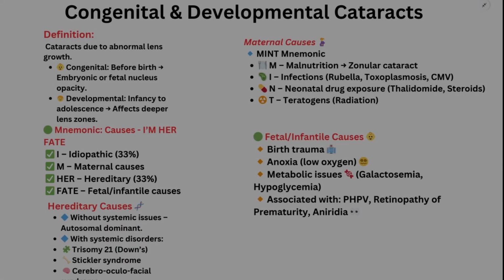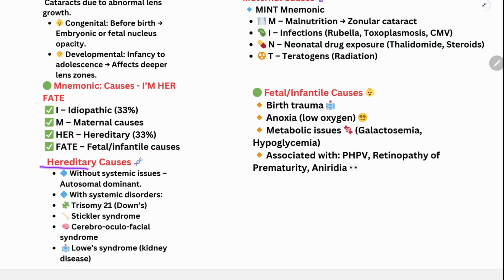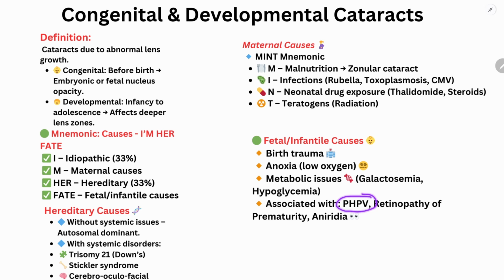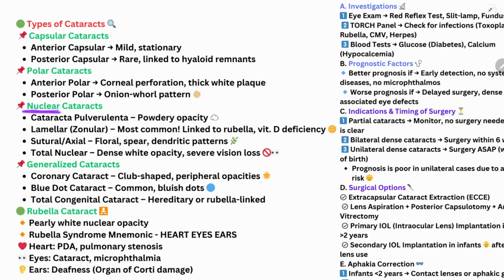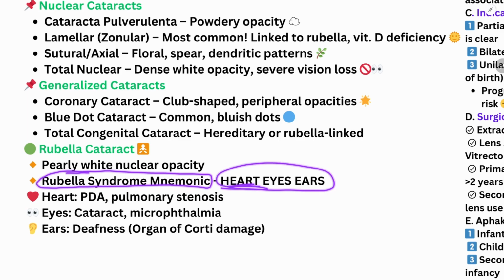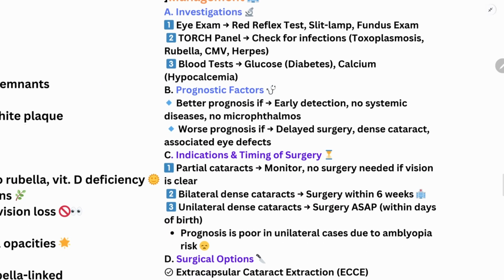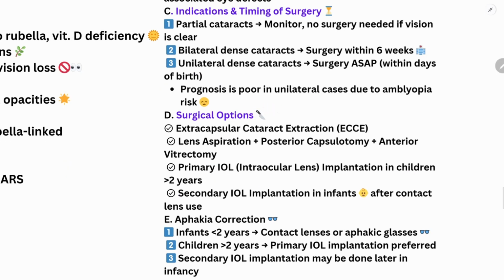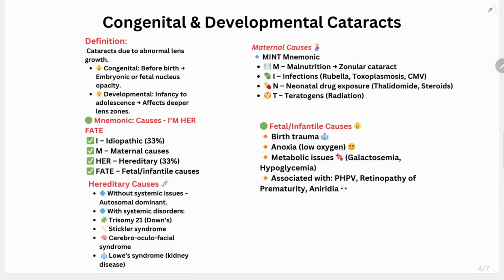Congenital and developmental cataract Ophthalmology mnemonics